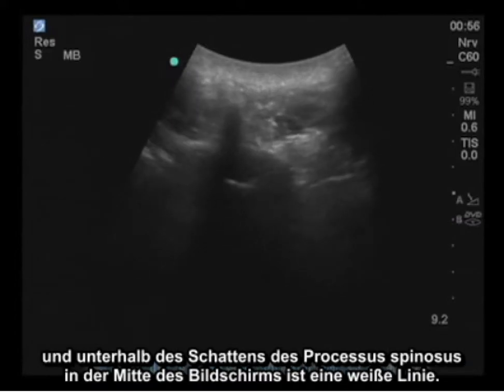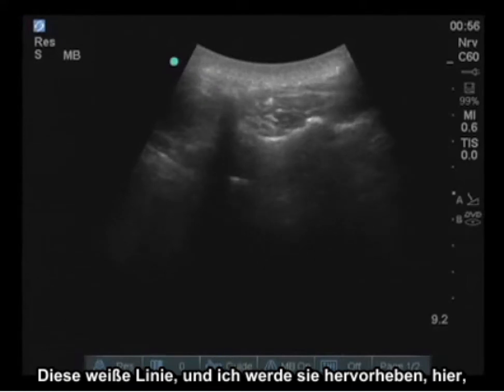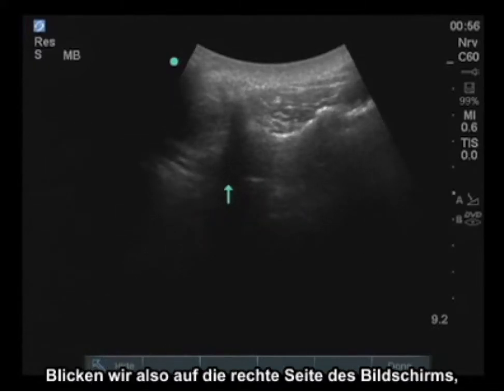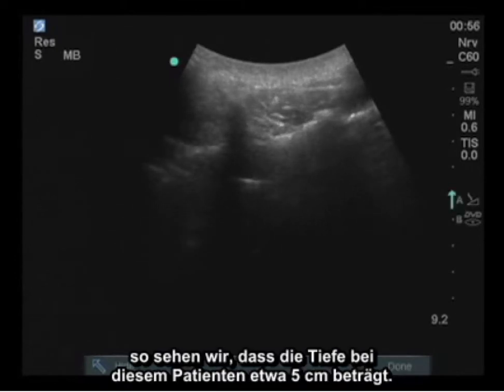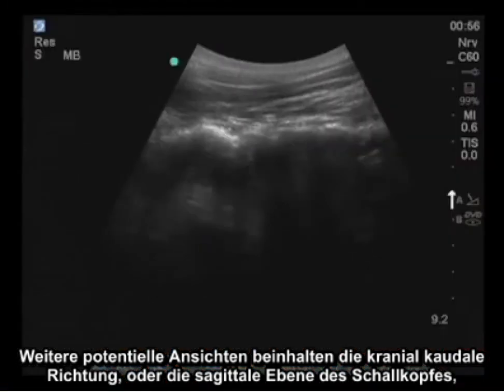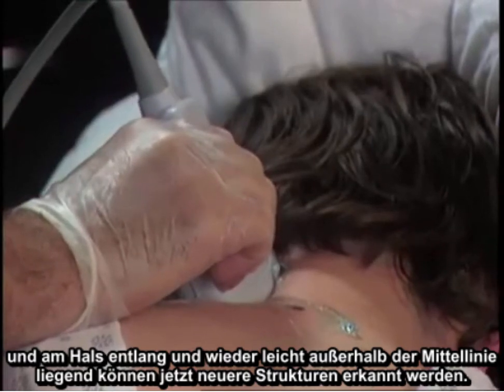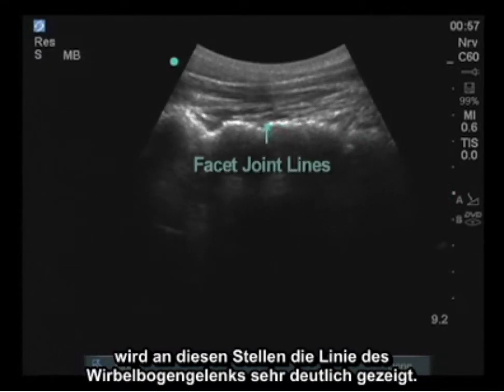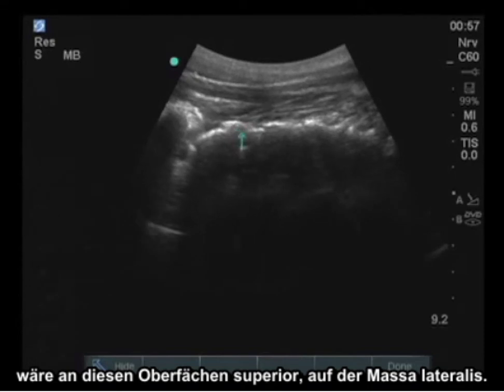Anleitung: Ultraschallgeführte Injektion der Halswirbelsäule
In diesem Video setzt Dr. Michael Verdolin Ultraschall bei einer anatomischen Untersuchung der Halswirbelsäule ein. Er geht auf die Tiefeneinstellung, Patientenposition und mehrere Varianten der Sondenplatzierung ein. Dr. Verdolin erklärt, wie eine anatomische Untersuchung vor einer Halswirbelsäuleninjektion die Präzision der Injektion erhöhen kann.